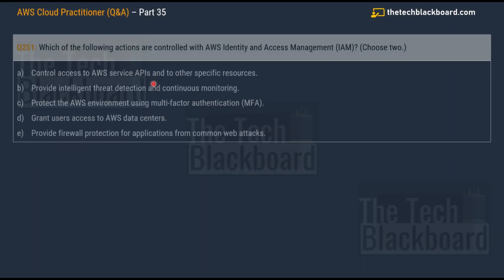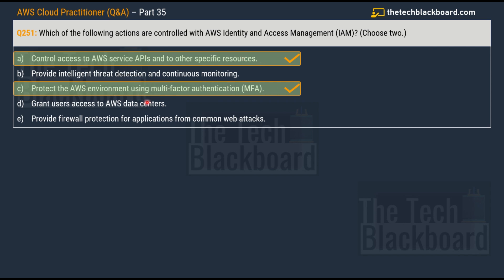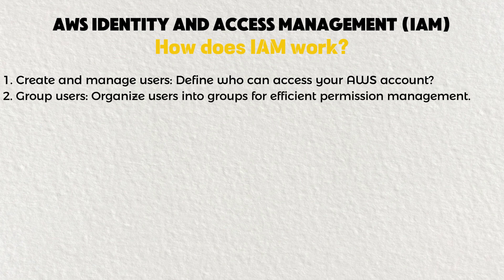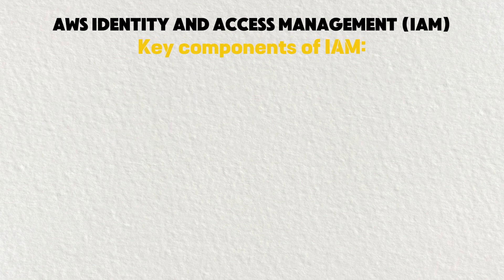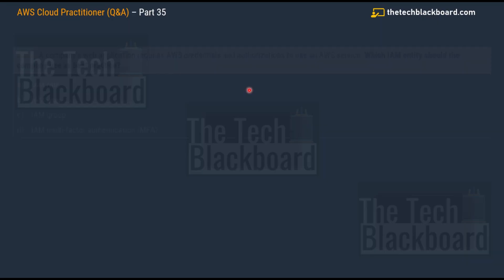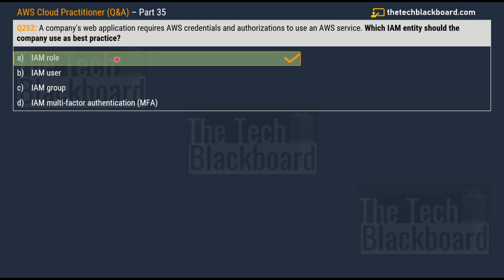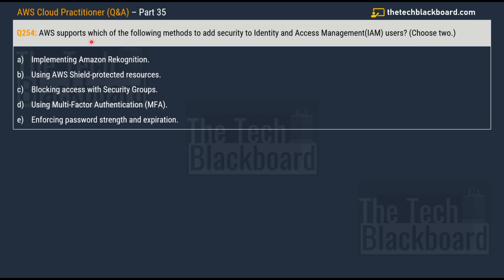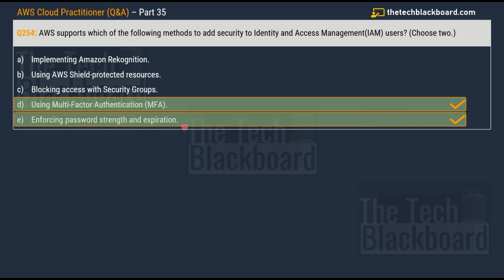P35: FREE AWS Cloud Practitioner Course 2025: Pass the CLF-C02 Exam with Confidence!